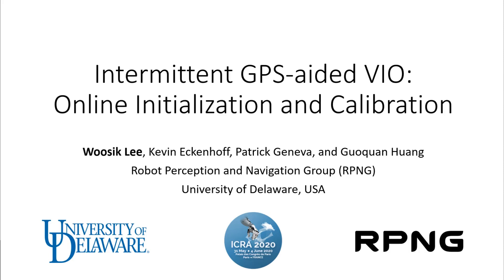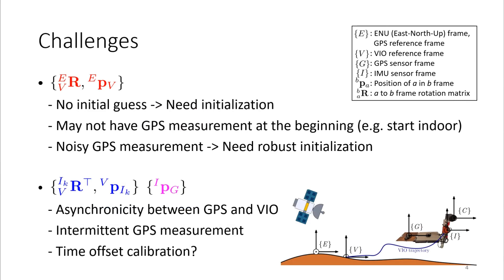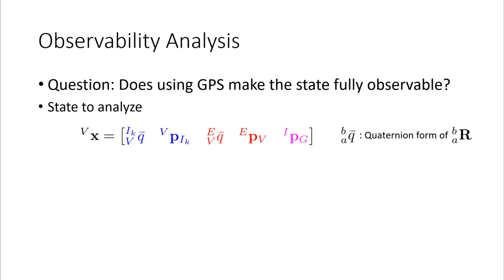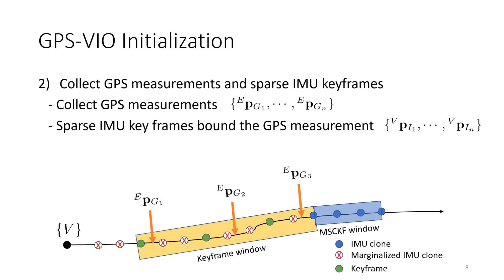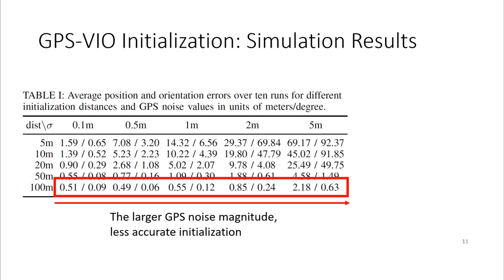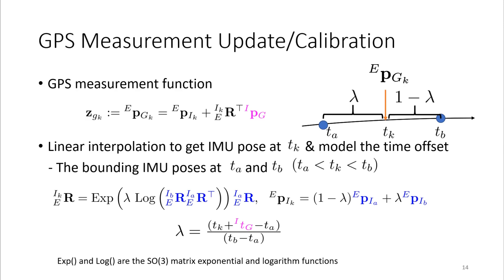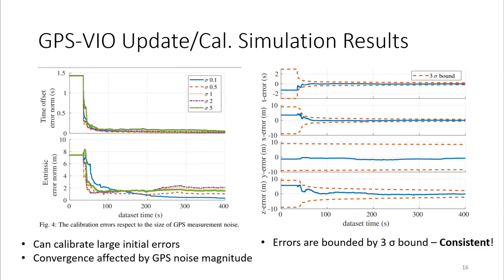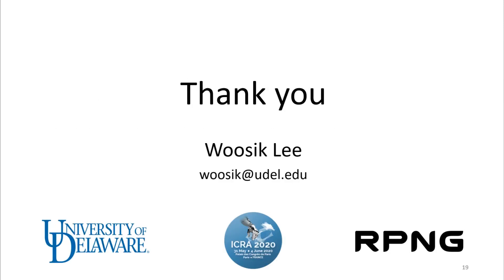Intermittent GPS-aided VIO Paper Presentation - ICRA 2020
In this paper, we present an efficient and robust GPS-aided visual inertial odometry (GPS-VIO) system that fuses IMU-camera data with intermittent GPS measurements. To perform sensor fusion, spatiotemporal sensor calibration and initialization of the transform between the sensor reference frames are required. We propose an online calibration method for both the GPS-IMU extrinsics and time offset as well as a reference frame initialization procedure that is robust to GPS sensor noise. In addition, we prove the existence of four unobservable directions of the GPS-VIO system when estimating in the VIO reference frame, and advocate a state transformation to the GPS reference frame for full observability. We extensively evaluate the proposed approach in Monte-Carlo simulations where we investigate the system’s robustness to different levels of GPS noise and loss of GPS signal, and additionally study the hyper-parameters used in the initialization procedure. Finally, the proposed system is validated in a large-scale real-world experiment.

Title: Intermittent GPS-aided VIO: Online Initialization and Calibration
Authors: Woosik Lee, Kevin Eckenhoff, Patrick Geneva, and Guoquan Huang